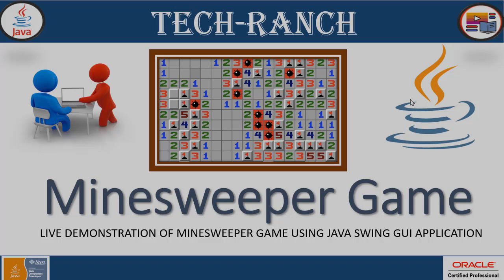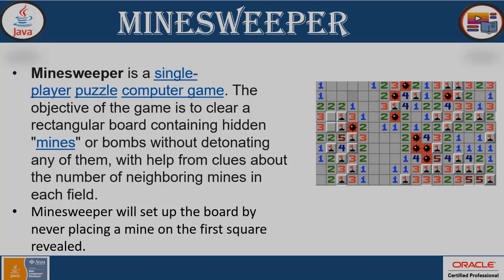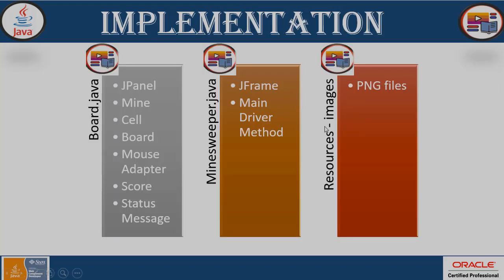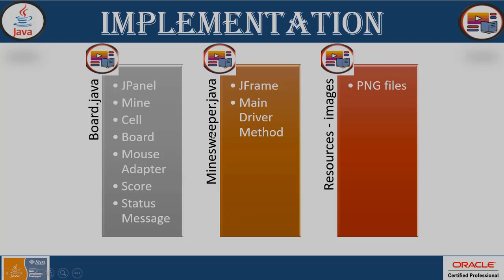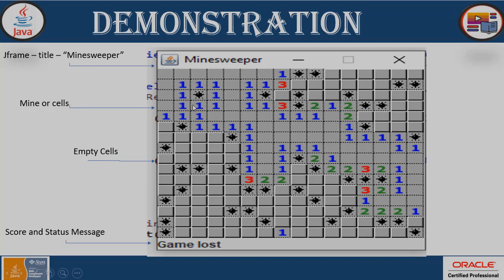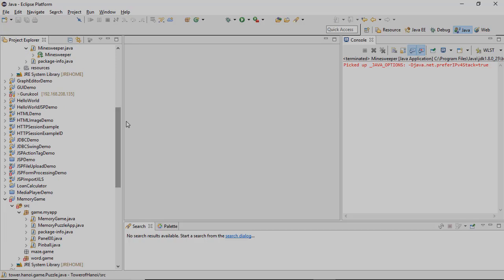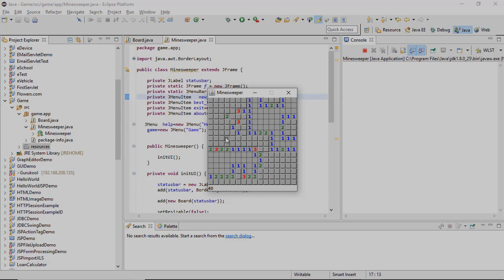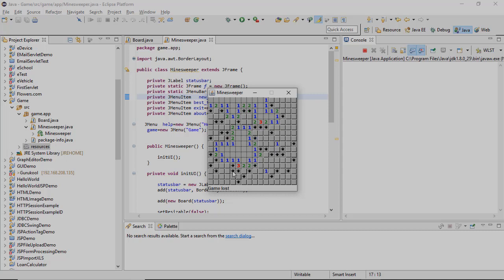Live Demonstration of Minesweeper Game using Java Swing GUI API | Java Game Project | @TechRanch​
@TechRanch Welcome to Tech-Ranch! Today we are presenting you a live demonstration of Minesweeper Game Application implementation using SWING GUI API in Java. Thanks for making a big milestones and your kind support. Highly Appreciated! Let's keep going on !